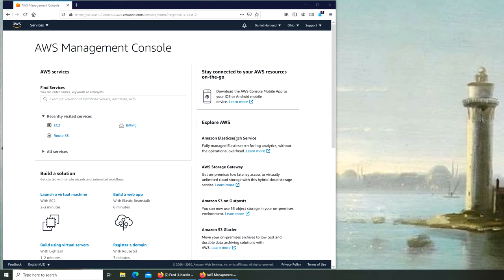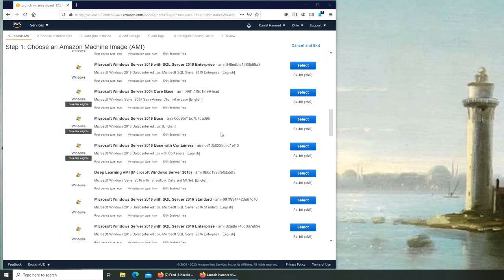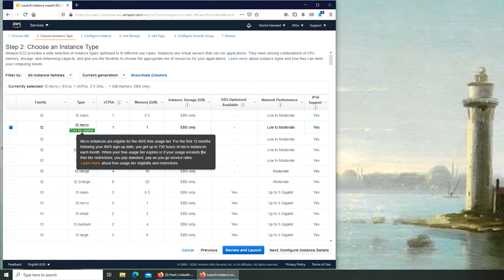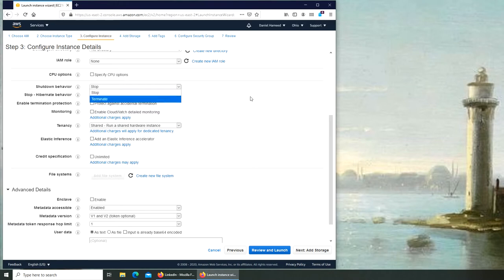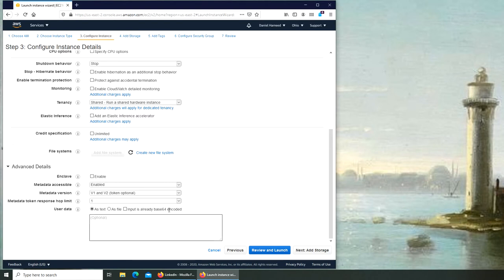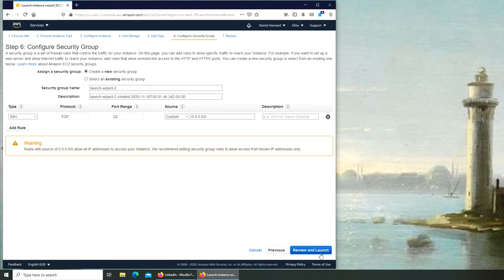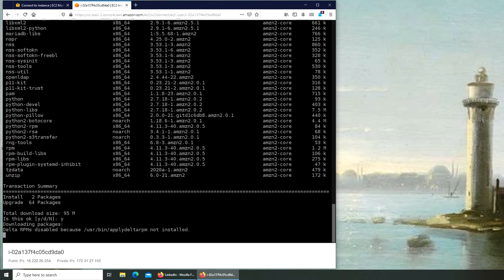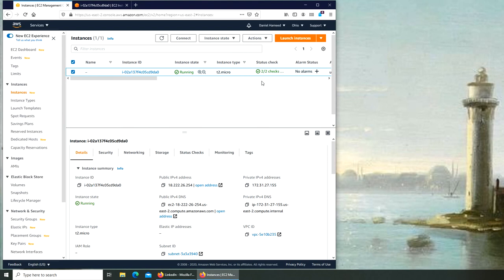Learning AWS - How to Run EC2 instance (virtual machine)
in this video we will explore how to run an aws ec2 virtual machine
ec2 stands for Elastic Compute Cloud